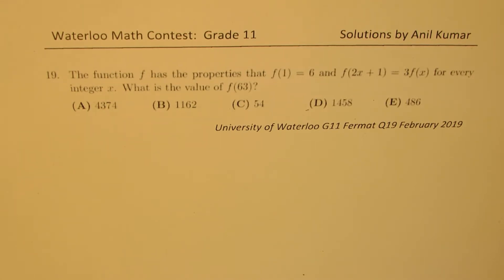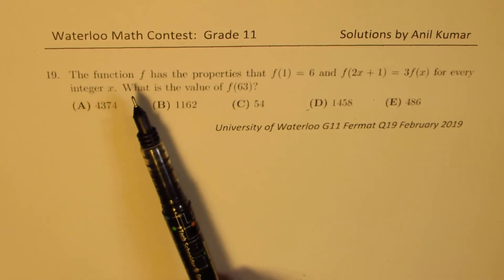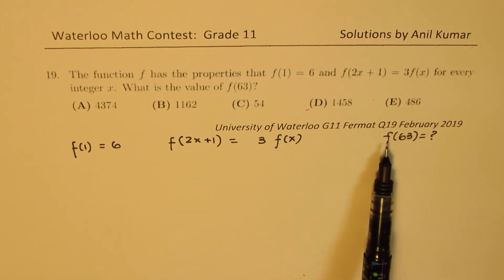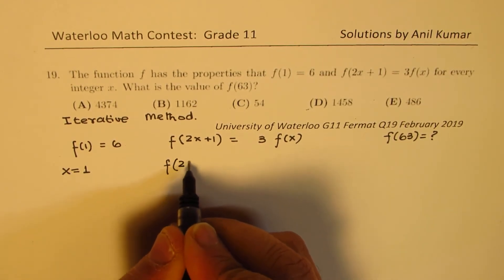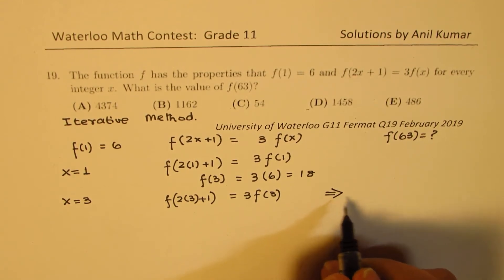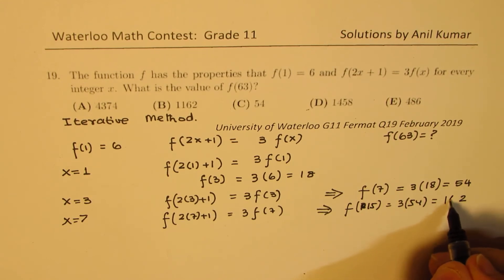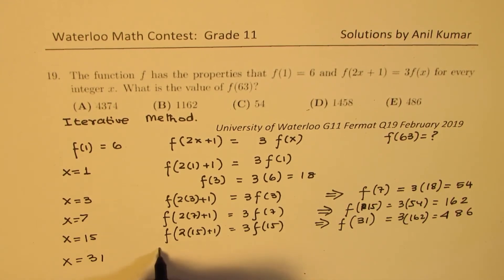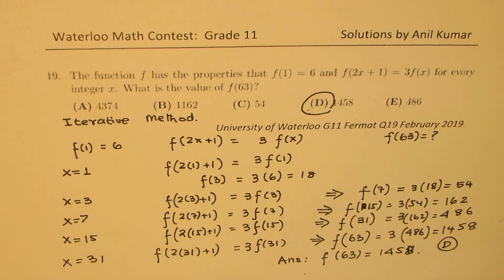Waterloo Math Contest G11 Fermat Q19 February 2019 FUNCTIONS Solution by Anil Kumar